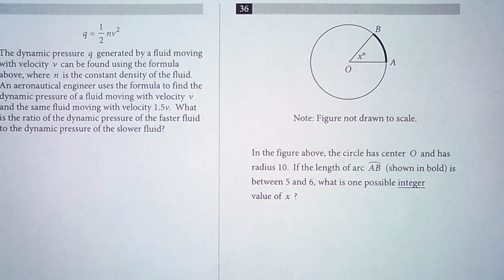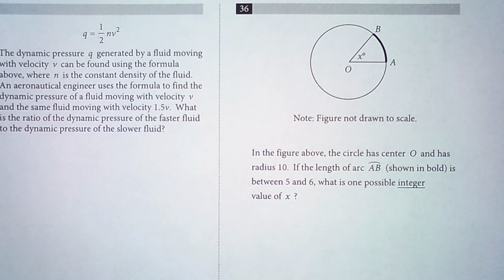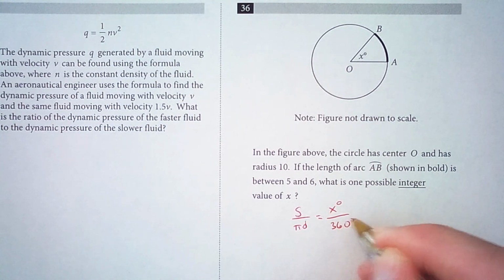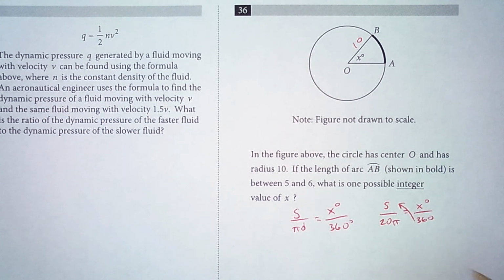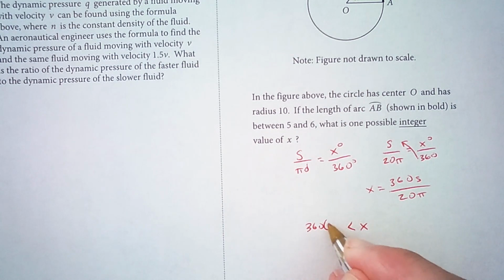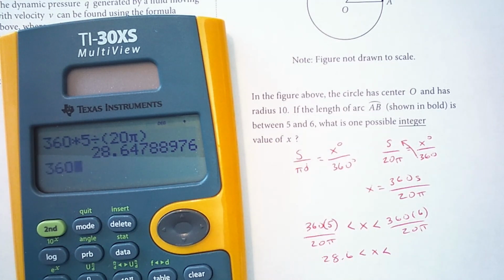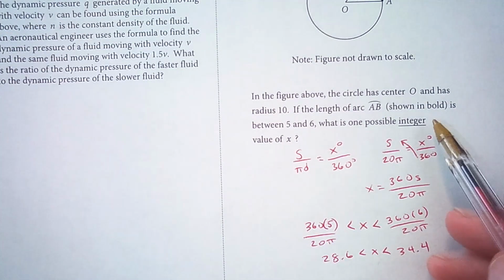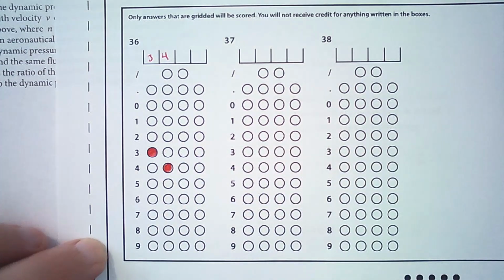SAT Math Problem of the Day #70